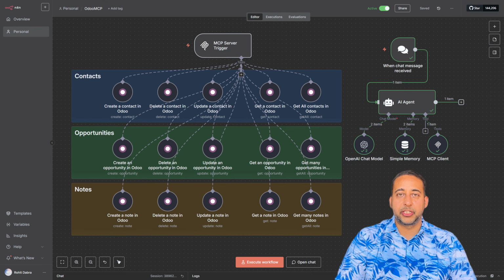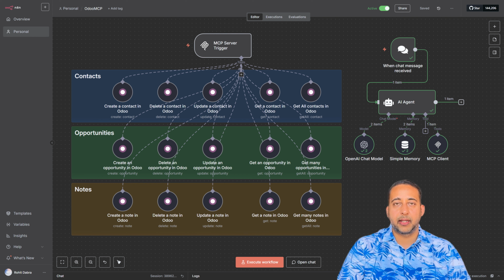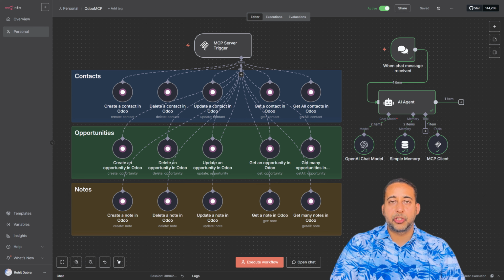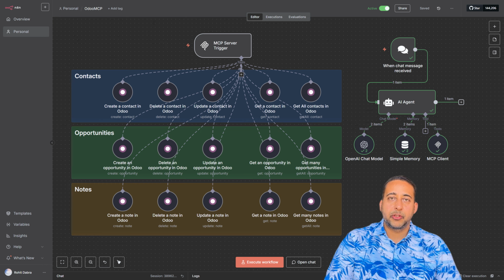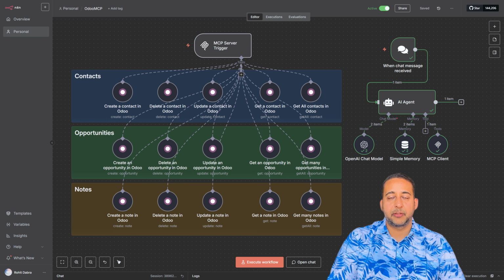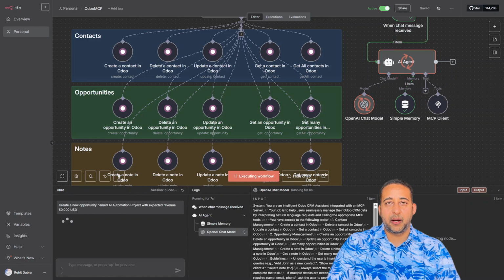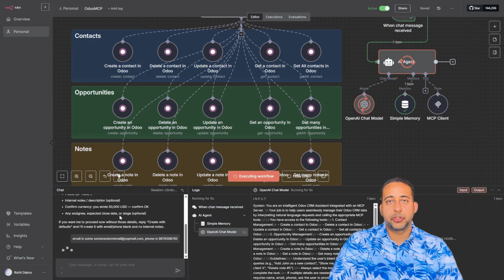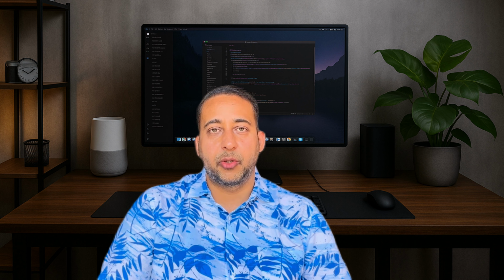Stop Manual CRM Work! Build an AI Agent That Controls Odoo in Plain English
Transform your Odoo CRM forever with this revolutionary n8n workflow that creates an MCP Server for natural language automation. No more clicking through endless forms - just type what you want and watch the magic happen!

In this tutorial, you'll learn:
✅ How to set up MCP Server for Odoo CRM automation
✅ Create an AI agent that understands natural language commands
✅ Automate contacts, opportunities, and notes with simple text
✅ Build workflows that save hours of manual data entry
✅ Connect n8n with Odoo for seamless business automation

💡 This no-code automation solution is perfect for small businesses, consultants, and anyone tired of repetitive CRM tasks. The AI agent workflow handles everything from contact management to opportunity tracking - all through simple conversation!

💬 Got questions about this MCP server setup? Drop them in the comments - I reply to everyone!